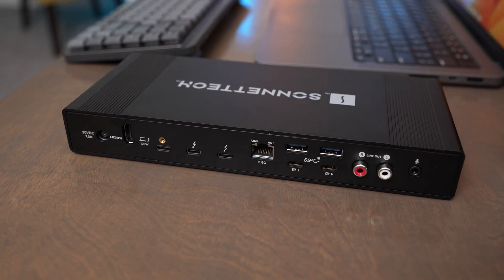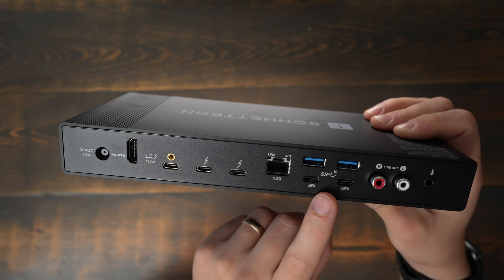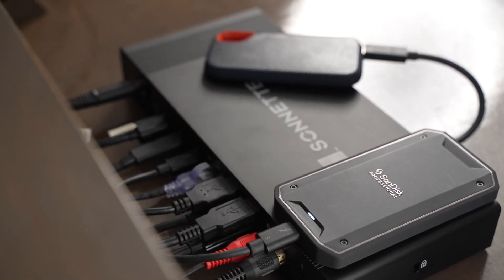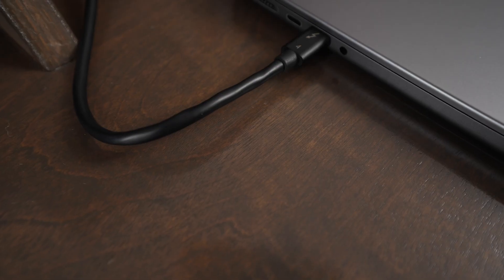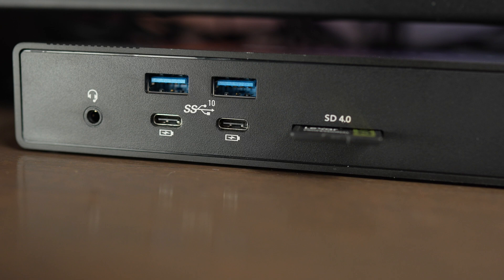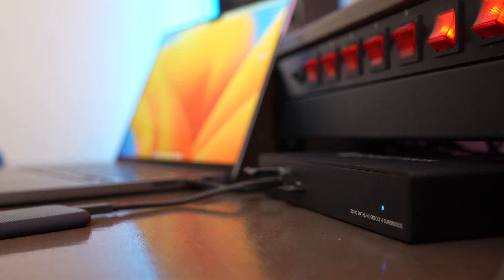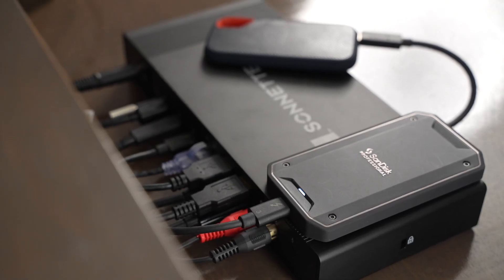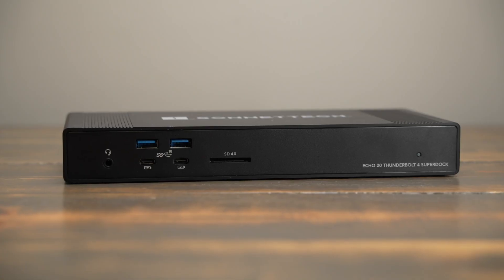The BEST Thunderbolt Dock for Mac Users: Sonnet Echo 20 SuperDock Review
In this video, we're taking a look at the Sonnet Echo 20 SuperDock, a Thunderbolt 4 dock with tons of ports and a built in NVME SSD Slot! I also really love the built in RCA jacks on this dock for plugging into my powered speakers.

This dock is perfect for those who need a fast and reliable way to connect their Mac to a monitor, keyboard, and other peripherals. We'll show you how to use this dock and compare it to other Thunderbolt 4 docks on the market. You'll be able to decide whether or not this dock is the best option for you!

Echo 20 Super Dock
NVME Drive I Like
Echo 11 Dock
Echo 11 HDMI Dock
My Favorite Mac Monitor
My Computer
My Studio Monitors